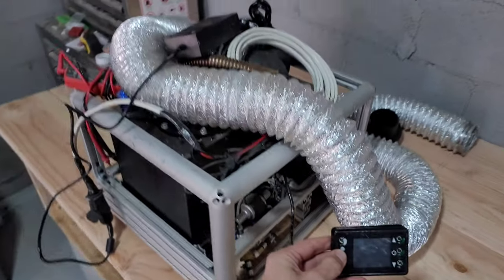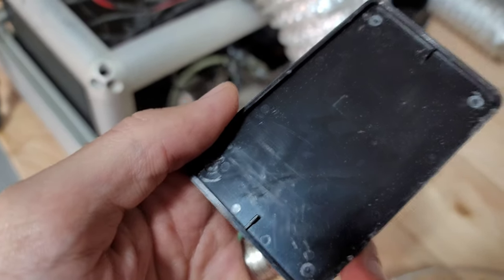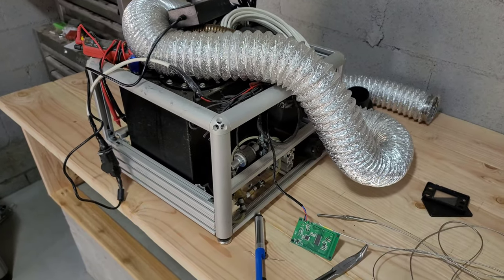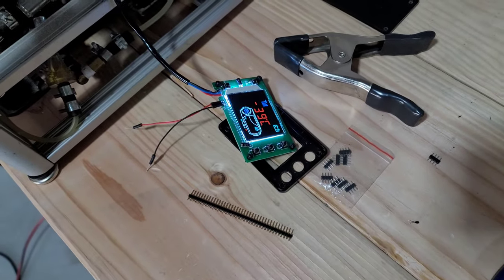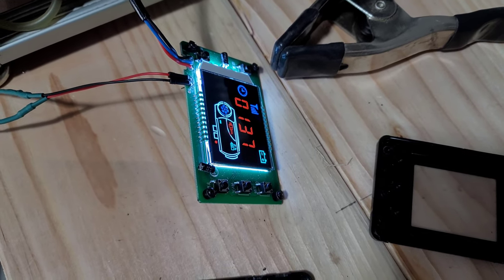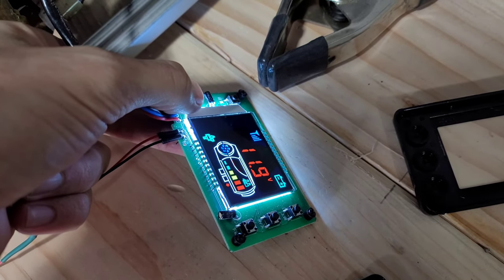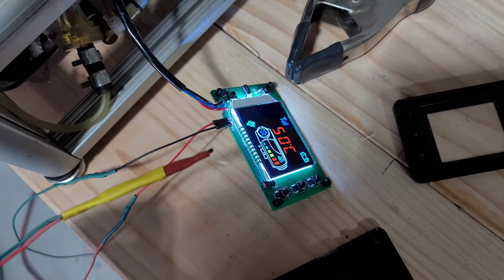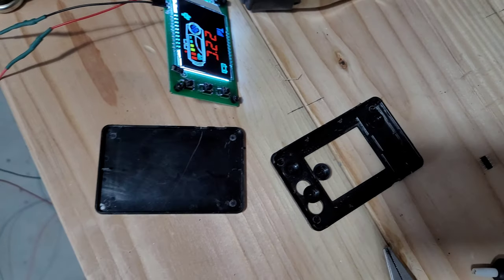Automated Temperature On Chinese Diesel Heater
How to automate the temperature on heater. I installed and external temperature sensor (Thermistor) on a Chinese Diesel heater control module.